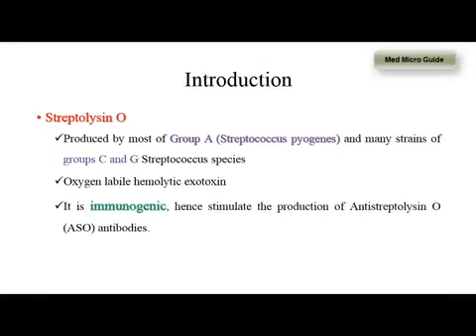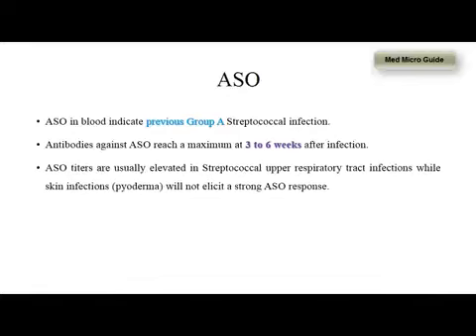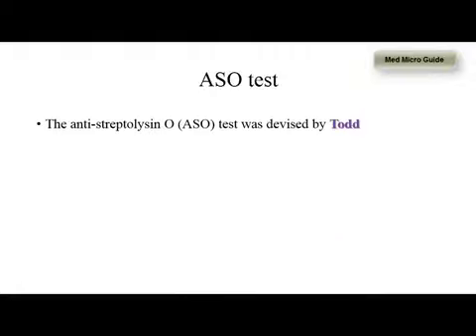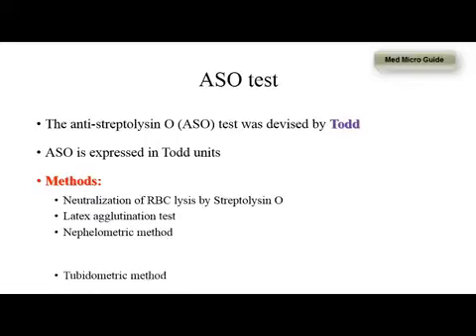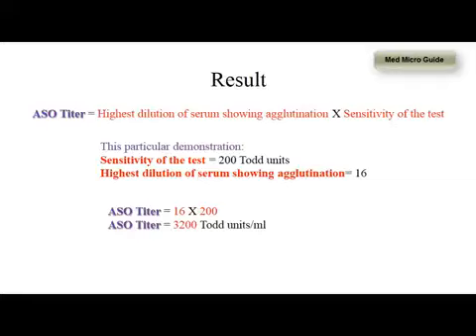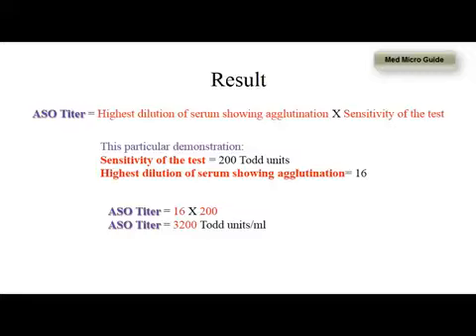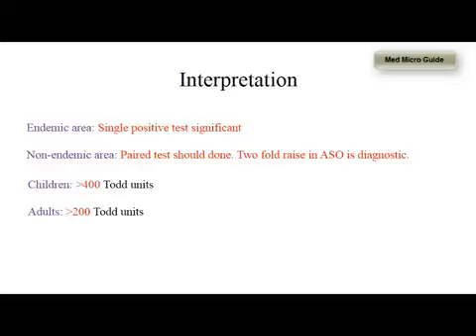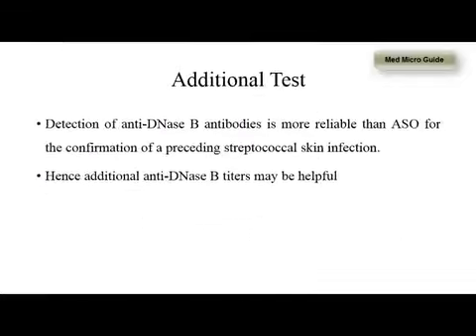aso streptolysin test3 micro